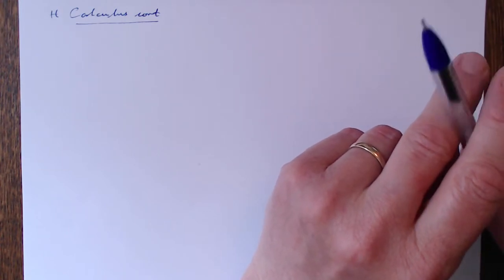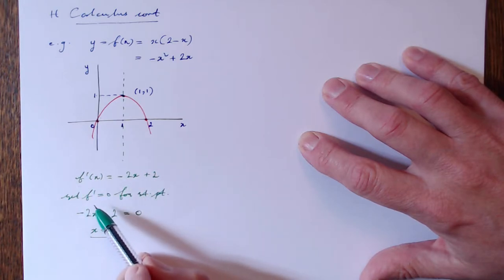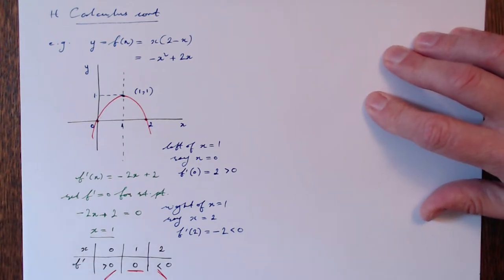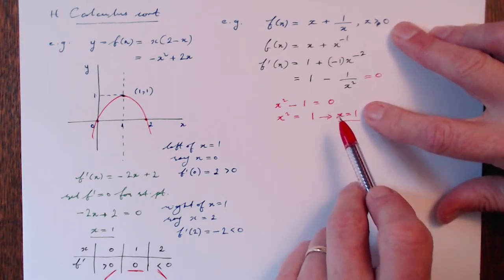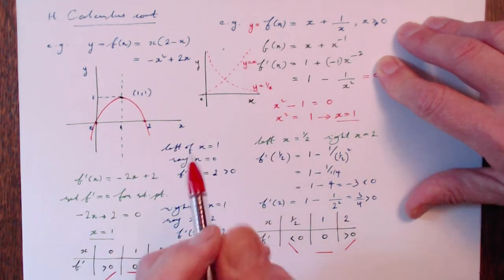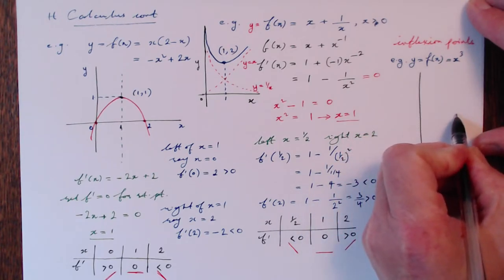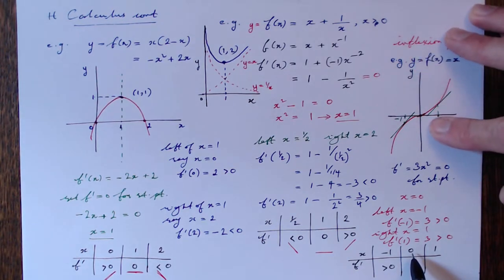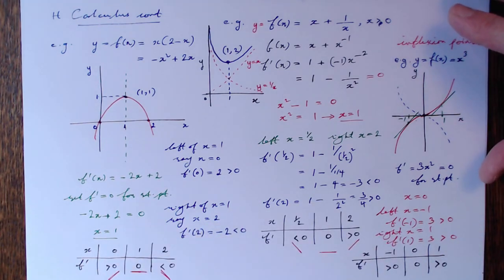H Calculus part 11 (calculating stationary points)